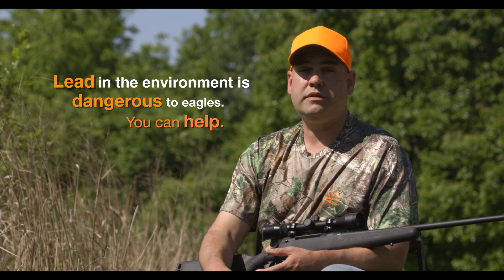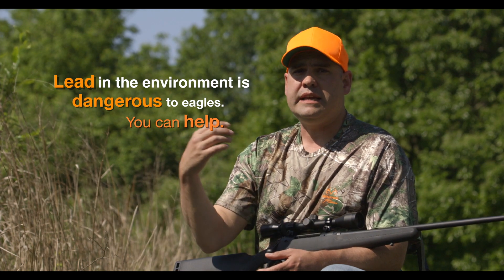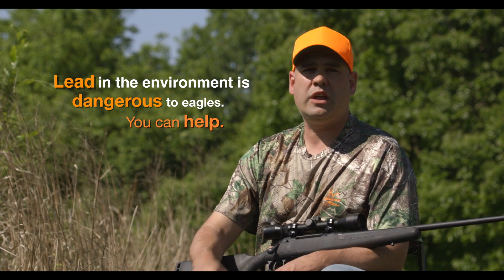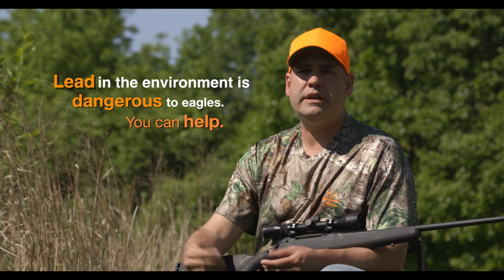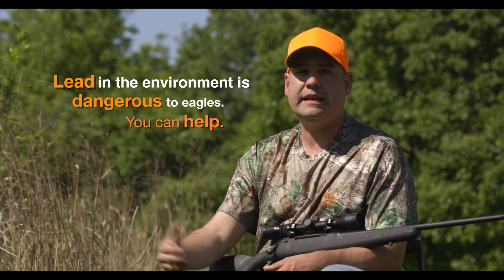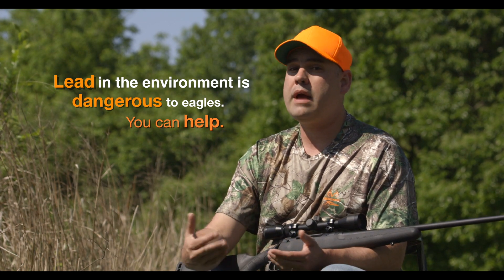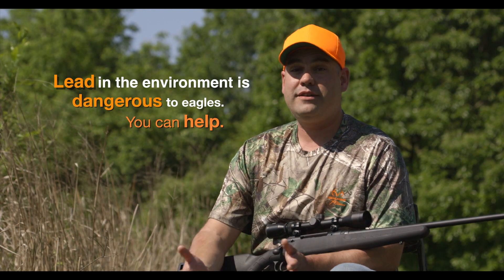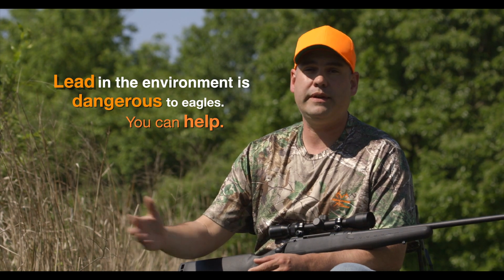Bald Eagles & Lead Intro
Lead in the environment is dangerous to eagles. You can help. For additional information, watch this video: